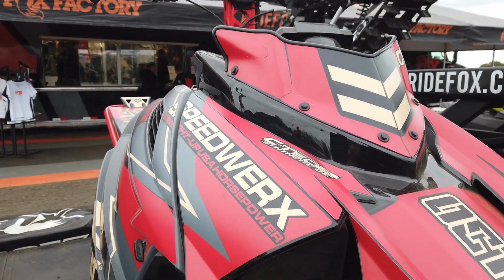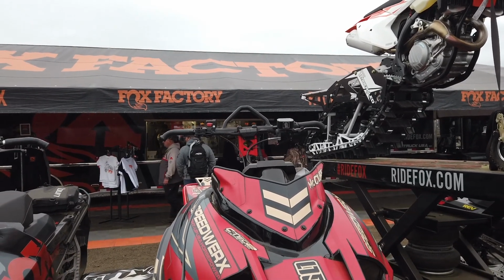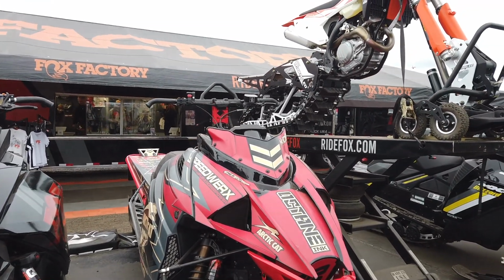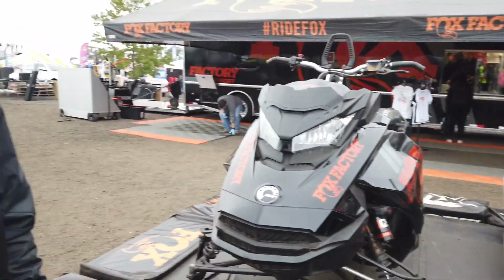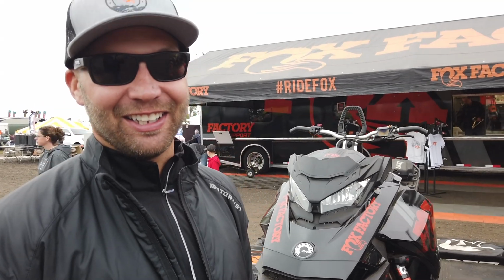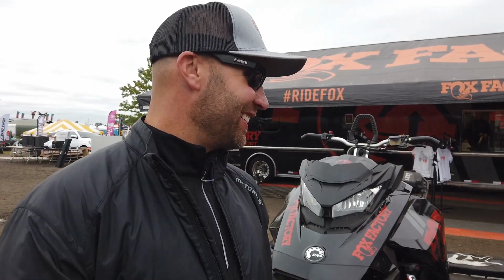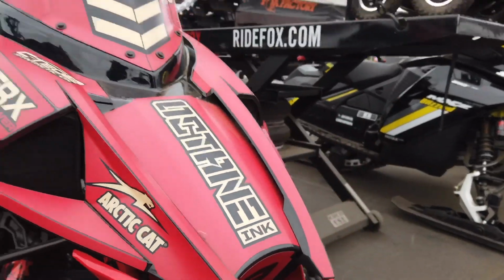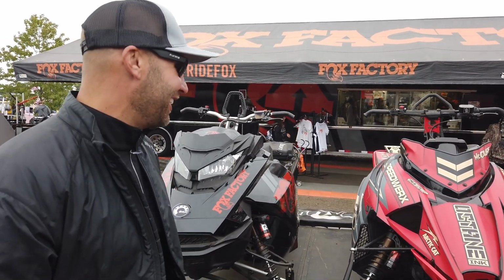Dave McClure's Fully customized 220 Horsepower Alpha 1 by Speedwerx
Luke met up with Arctic Cat's Factory Sponsored Rider, Dave McClure at the Fox Shocks booth at Hay Days this year to learn all about his new fully customized Speedwerx Hardcore Alpha One sled that Dave feels puts out between 210 and 220 horsepower.